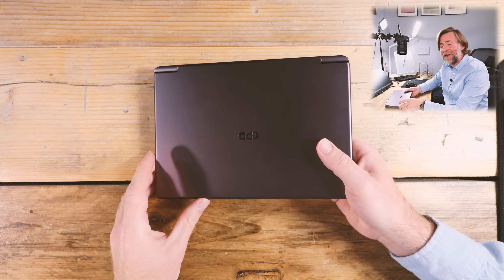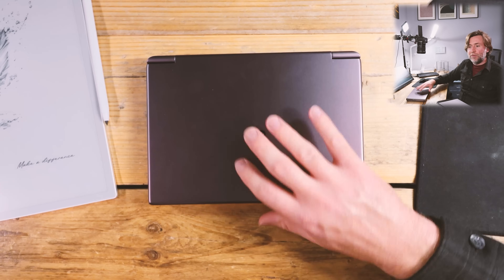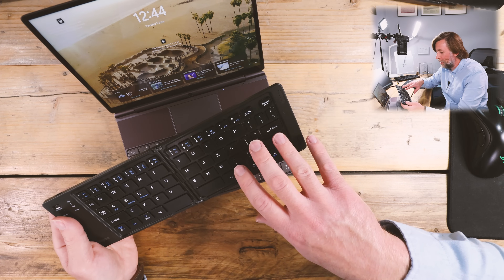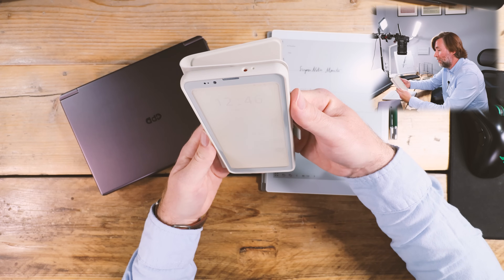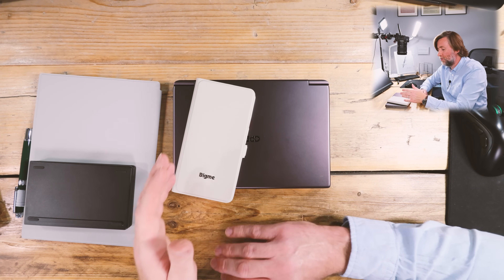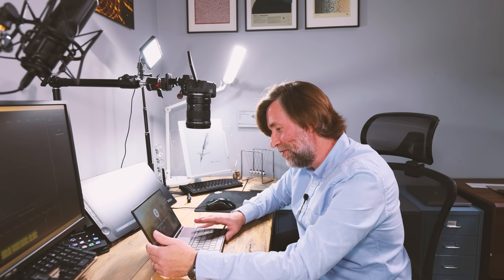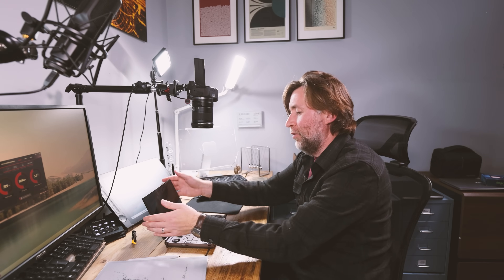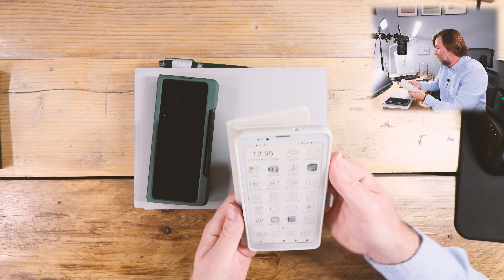The Most Powerful PC I Own, in the Smallest Form Factor I Own.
Why Did I Choose the GPD Win Max 2? ... Becuase it is banging. I'm loving using the GPD Win Max 2 2025 Ryzen 9 HX 370! Here's an update on how I am using it. The RDNA 3.5 Radeon 890M is one of the best iGPUs that there is out there right now, and coupling that with the 64GB RAM and 4TB of storage that I have this configured with, it's epic. It's great for games, creativity and productivity, and it fits in just any bag at all. Great computer, check it out
It's also available at Amazon
And at AliExpress

Canon M6 ii
Think Tank Retrospective Sling Bag
Samsung Z Fold

Boox the Mira Pro Colour Monitor is out now:
It's not currently on the EU and UK website.

Boox Go 7 and Go 7 Colour (Gen II)

*Boox Note Air4 C* : Improved 10.3" ePaper Note Pad

*Tab Ultra C Pro* :
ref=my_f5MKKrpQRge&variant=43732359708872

($50 discount applied at checkout with this link, or code KITBETTSMASTERS50.)

*Kindle Colorsoft*
*New Kindle Scribe*
*Kindle Basic*
*Kindle Paperwhite*